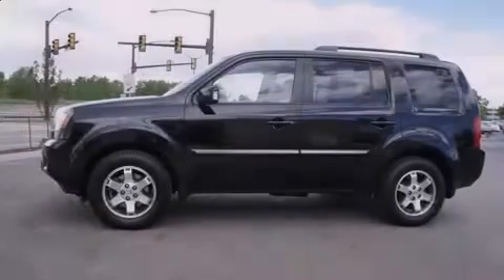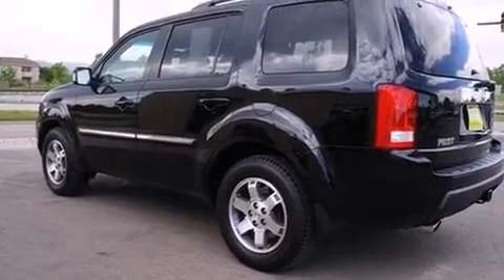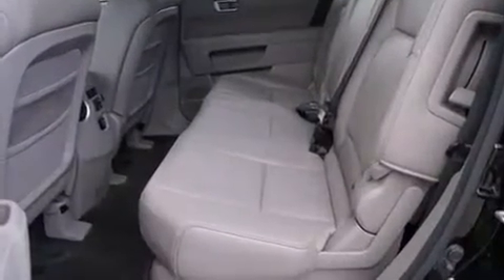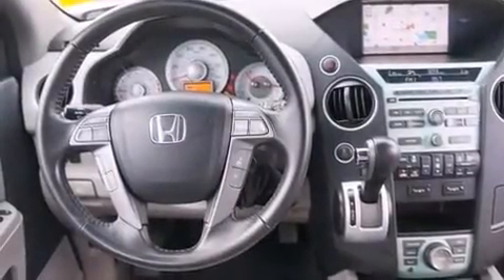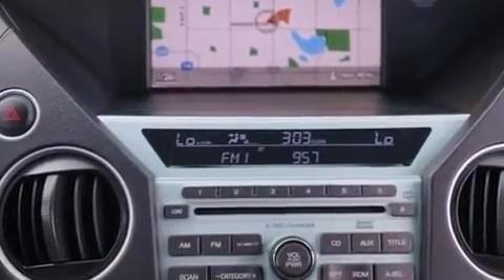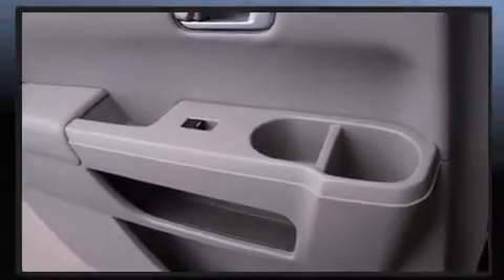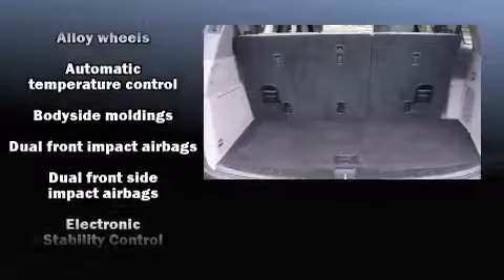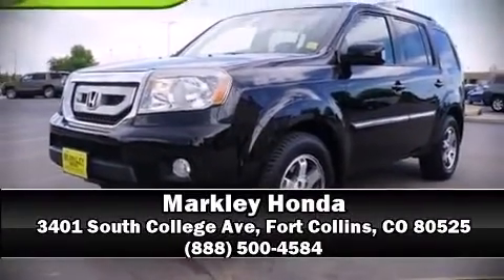2010 Honda Pilot Touring w/Navi in Fort Collins, CO 80525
Markley Honda
3401 South College Ave

Sensibility and practicality define the 2010 Honda Pilot. It features four-wheel drive capabilities, a durable automatic transmission, and a 3.5 liter 6 cylinder engine. A wealth of standard features means that you no longer have to sacrifice. Like heated seats, power trunk closing assist, power front seats, a power liftgate, skid plates, power windows, a trailer hitch, and a split folding rear seat. Features such as automatic climate control and leather upholstery prove that economical transportation does not need to be sparsely equipped. Third row seats expand the maximum passenger capacity to 8. For drivers who enjoy the natural environment, a power moon roof allows an infusion of fresh air. You and your passengers will enjoy the stereo system, which includes a CD player with MP3 capability, steering wheel mounted audio controls, and 10 speakers, providing excellent sound throughout the cabin. Honda ensures the safety and security of its passengers with equipment such as: dual front impact airbags with occupant sensing airbag, head curtain airbags, traction control, brake assist, anti-whiplash front head restraints, ignition disabling, and 4 wheel disc brakes with ABS. Electronic stability control ensures solid grip atop the road surface, no matter how challenging the driving conditions. A Carfax history report provides you peace of mind by detailing information related to past owners and service records. Our team is professional, and we offer a no-pressure environment. They'll work with you to find the right vehicle at a price you can afford. We are here to help you.